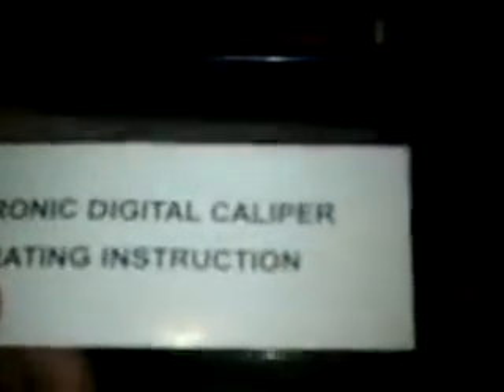BEST HobbyKing Digital Vernier Calipers UNBOXING 150mm Gauge Micrometer,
Hobby King Digital Vernier Calipers 150mm. No workshop is complete without a set of vernier calipers. Spec. Range: 0-150mm. Accuracy +/- .02mm/.001inch